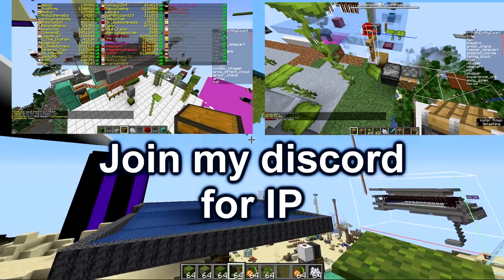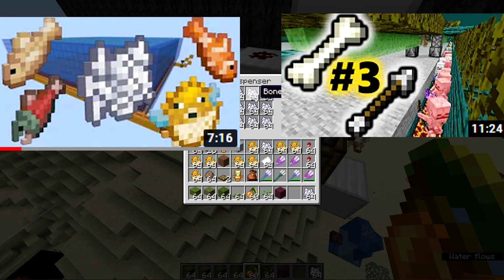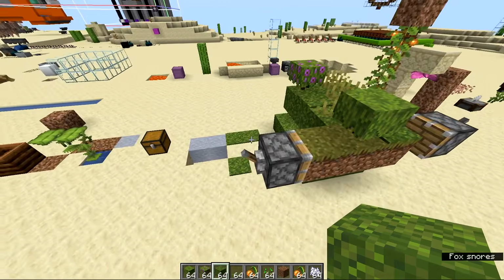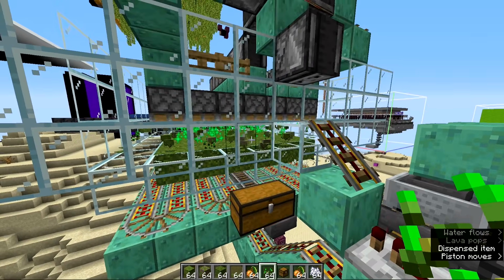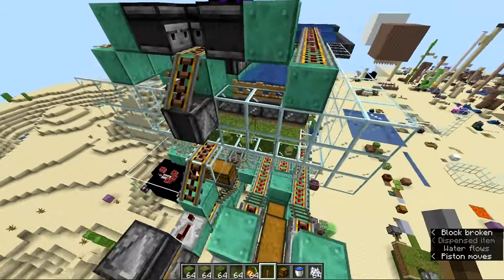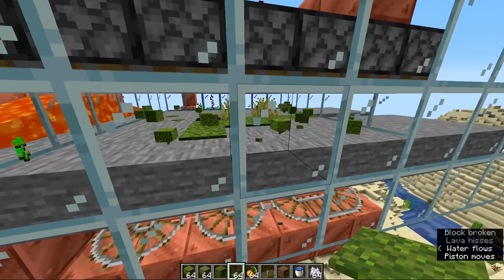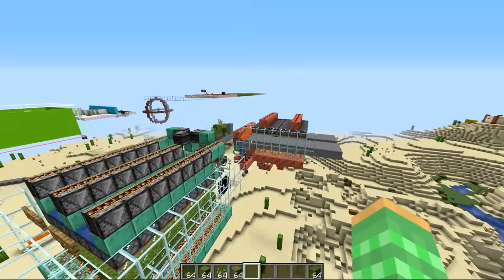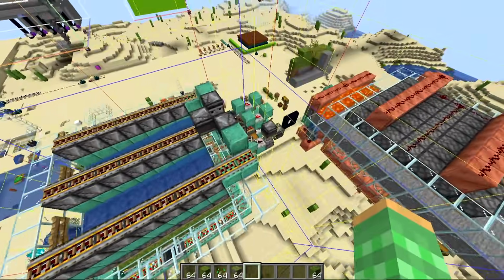4 Easy Farms: Moss, Azalea, Glow Berry! | Minecraft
EDIT: Can now chunk load this farm using ender pearls (1.21.2+ java) or nether portals (1.21.5+ java)
New automatic farms for moss block, azalea bush, flowering azalea bush, cave vines, glow berries, moss carpet! Fast version =104k item/hr; Slow version= 4.3k/hr; Glow berry= 17.3k/hr. 1.17 Minecraft snapshot 21w05a the caves and cliffs update! More Simple Farms

Rays Works
RaysWorks